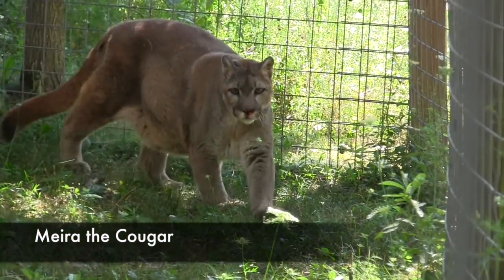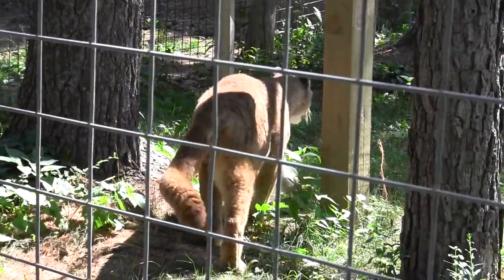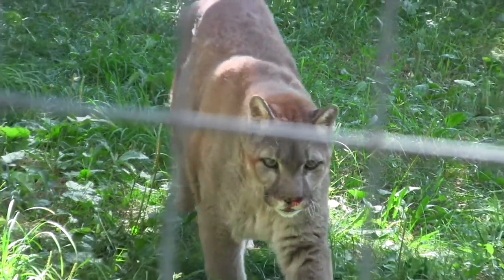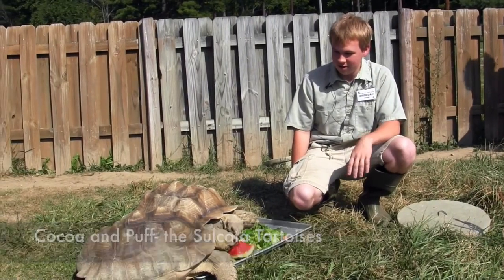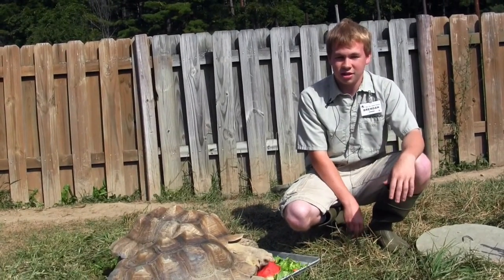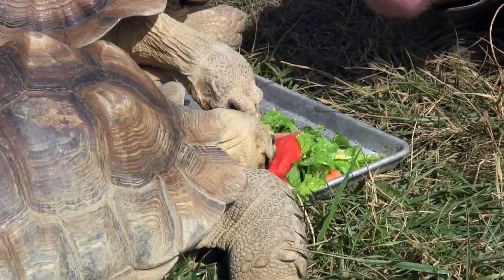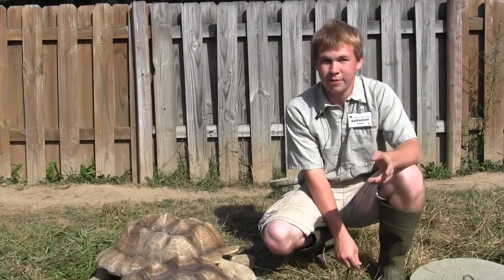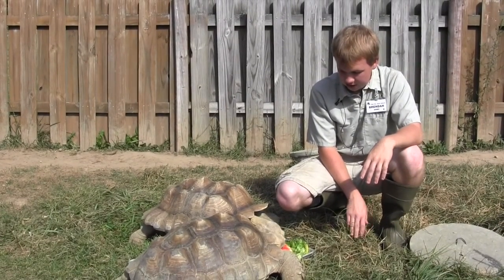Meet Black Pine Animals Show Episode 2: Cougars and Tortoises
Ep. 2: Meira the Cougar and Cocoa and Puff
Meira suffers from complications from having had the ends of every toe amputated, a procedure better known as "declawing".
Cocoa and Puff have more than doubled in size from when they arrived and now weigh over 75 pounds each!
The "Meet Black Pine Animals Show," sponsored and produced by Scher Mayhem Studios and Midwest Film Factory, takes you behind the scenes to see over 100 animals at Black Pine Animal Sanctuary. Explore the beautiful creatures that fill Black Pine with big hearts and big personality. Director Lori Gagen and the dedicated employees will take you around the sanctuary to tell you all about the exotic critters and their inspiring stories. Many of these animals are survivors of the exotic animal trade and are now able to live in peace at the caring facility Black Pine has to offer. Open your hearts to the majestic animals that make Black Pine such a wonderful place to see.
Midwest Film Factory is an Indiana based video production company that produces videos for businesses and the community.